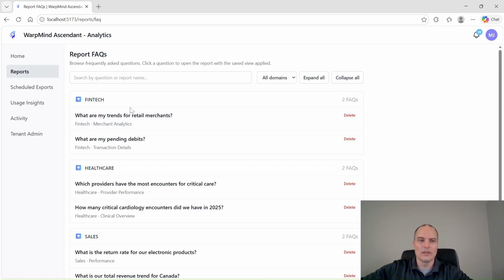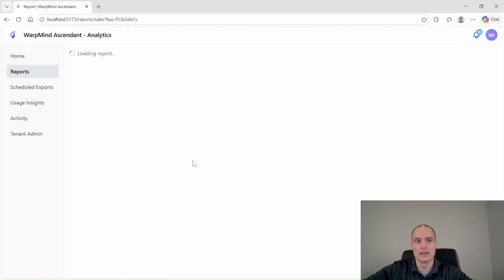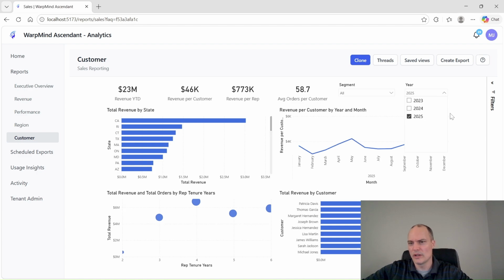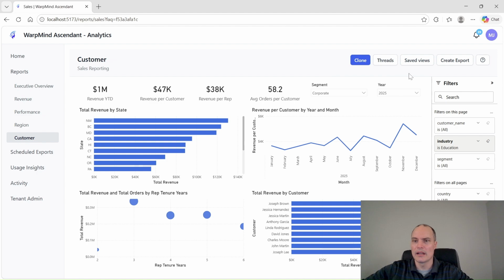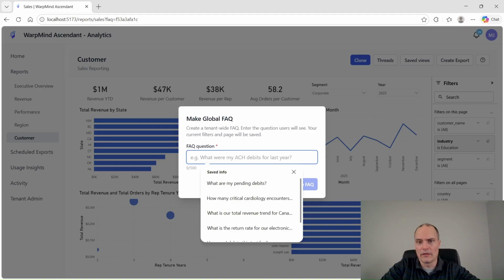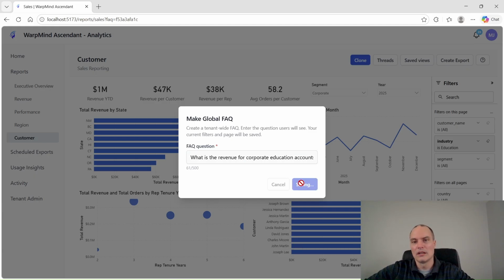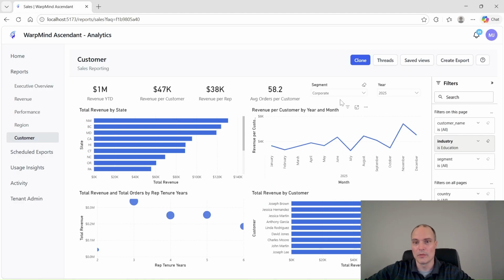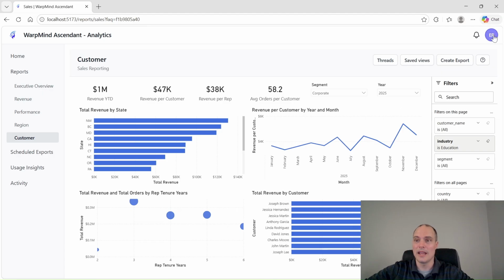WarpMind Ascendant – Global FAQ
WarpMind Ascendant is a fun side project I tinker with after hours, exploring what a more premium, intuitive analytics experience could feel like. The Global FAQ feature came from a pattern I see all the time in Power BI: dashboards are super dynamic with filters and slicers, which is awesome, but it can also leave regular users wondering what they’re actually looking at because the filter context isn’t always obvious.

This video just walks through how the Global FAQ system works and why I built it — nothing fancy, just showing the idea and the flow. It’s all part of me experimenting, learning, and trying to make analytics feel a little clearer and more human.